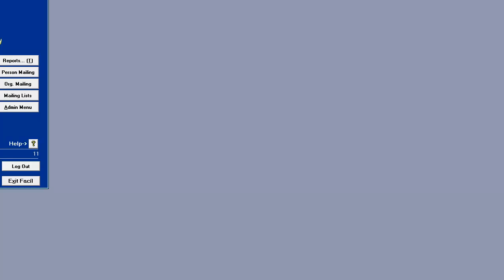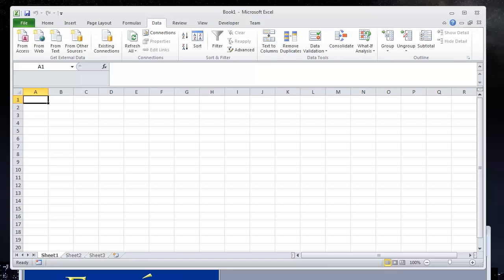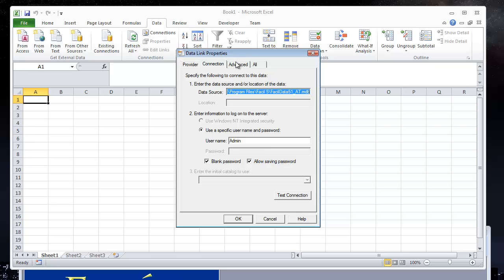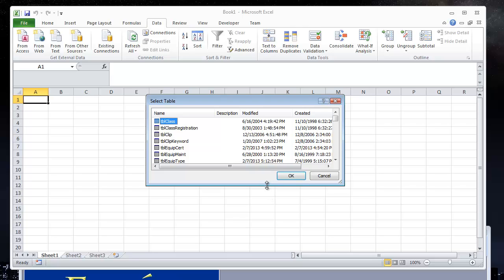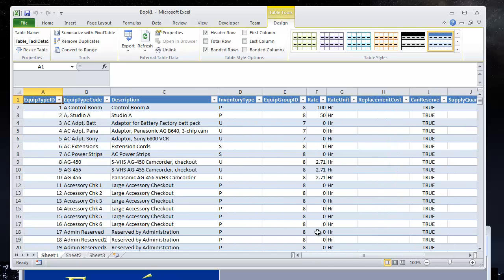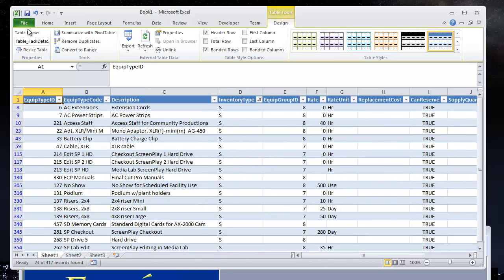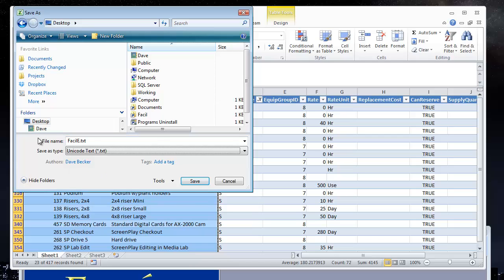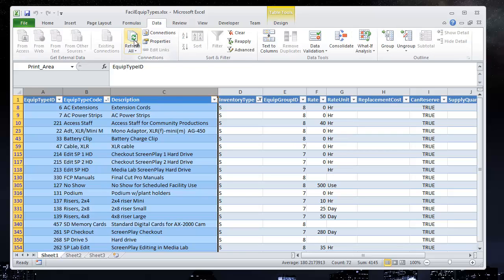Use Excel to view Facil data tables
How to link an Excel spreadsheet to a Facil (Microsoft Access) data table